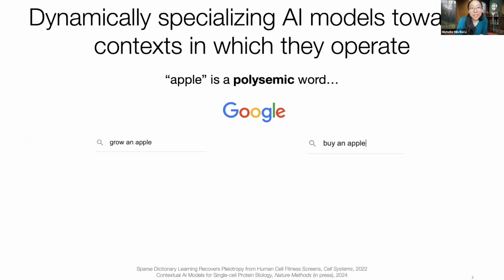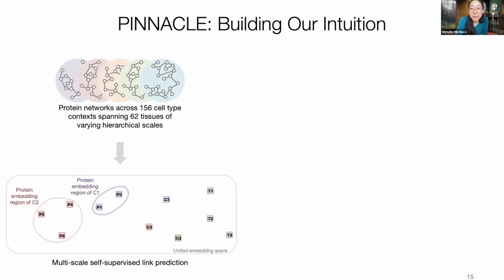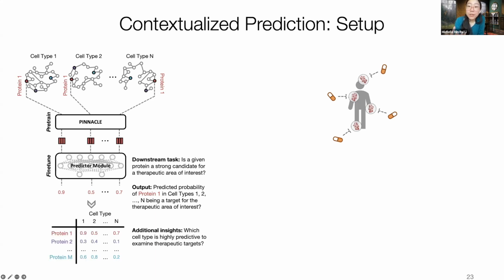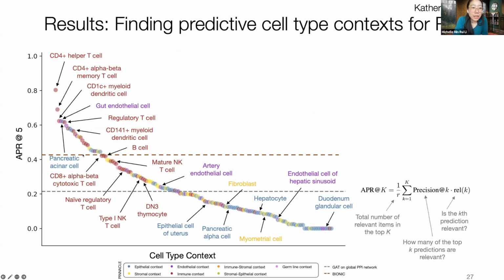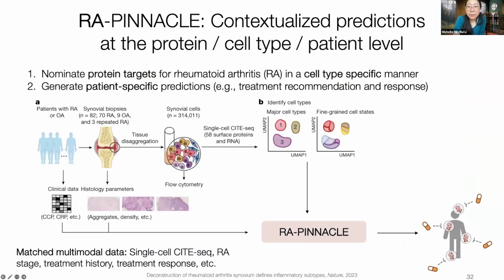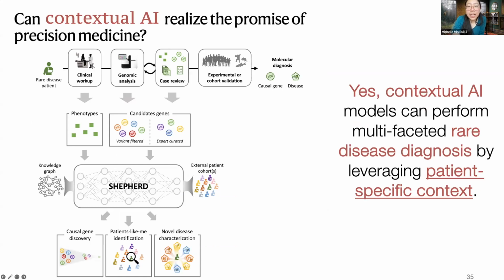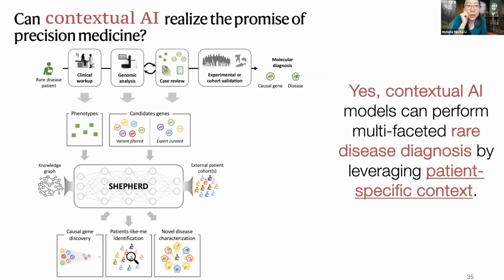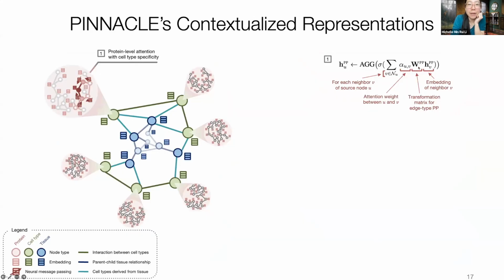Contextual AI Models for Single-cell Protein Biology | Michelle Li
Summary: Understanding protein function and developing molecular therapies require deciphering the cell types in which proteins act as well as the interactions between proteins. However, modeling protein interactions across biological contexts remains challenging for existing algorithms. Here, we introduce PINNACLE, a geometric deep learning approach that generates context-aware protein representations. Leveraging a multi-organ single-cell atlas, PINNACLE learns on contextualized protein interaction networks to produce 394,760 protein representations from 156 cell type contexts across 24 tissues. PINNACLE's embedding space reflects cellular and tissue organization, enabling zero-shot retrieval of the tissue hierarchy. Pretrained protein representations can be adapted for downstream tasks: enhancing 3D structure-based representations for resolving immuno-oncological protein interactions, and investigating drugs' effects across cell types. PINNACLE outperforms state-of-the-art models in nominating therapeutic targets for rheumatoid arthritis and inflammatory bowel diseases, and pinpoints cell type contexts with higher predictive capability than context-free models. PINNACLE's ability to adjust its outputs based on the context in which it operates paves way for diverse large-scale context-specific predictions in biology.

Speakers: Michelle Li

Chapters:

00:00 - Intro + Background
02:28 - PINNACLE
06:15 - Mathematical Formalization
10:44 - Setup
11:09 - Results
18:20 - RA-PINNACLE
22:30 - Q&A